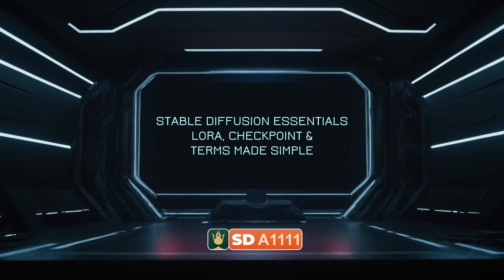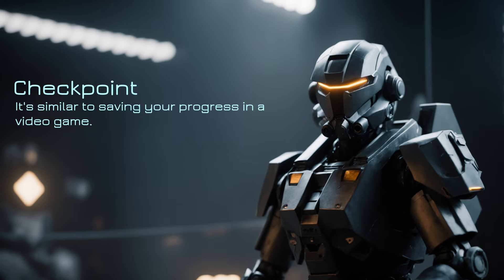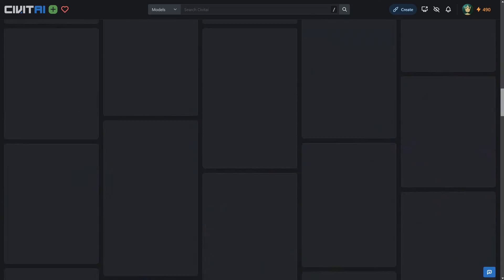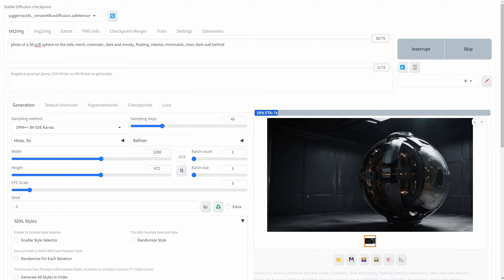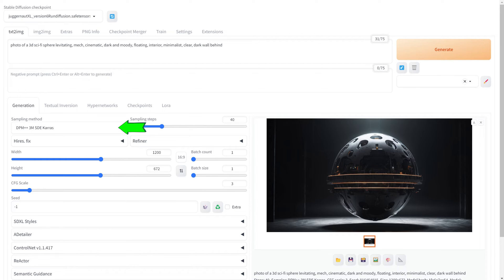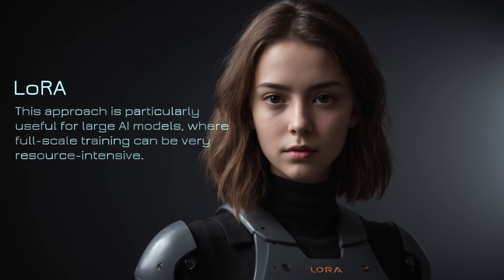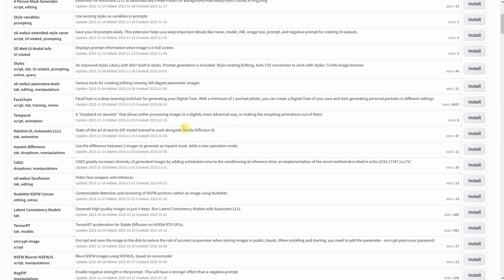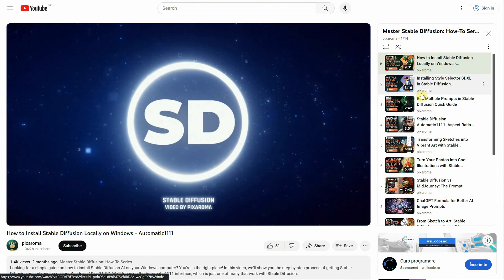Decoding Stable Diffusion: LoRA, Checkpoints & Key Terms Simplified!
🌟 Unlock the mysteries of Stable Diffusion with our clear and concise guide! 🌟

Join us as we break down complex AI terms like 'LoRA', 'Checkpoint', and 'ControlNet' into simple, understandable concepts. This video is perfect for anyone curious about the language of AI image generation.

🔍 What You'll Discover:

The Fundamentals of AI Model Training and Checkpoints
Understanding Different Versions of Stable Diffusion
Key Terms: txt2img, Sampling Methods, CFG Scale, and LoRA

💡 Highlights:

Easy-to-understand explanations of technical AI terms
Insights into how AI models like Stable Diffusion learn and evolve
Discover how LoRA and checkpoints enhance AI efficiency
Learn about unique AI features for creative image generation
Leave your questions in the comments, and let's explore the world of AI together!